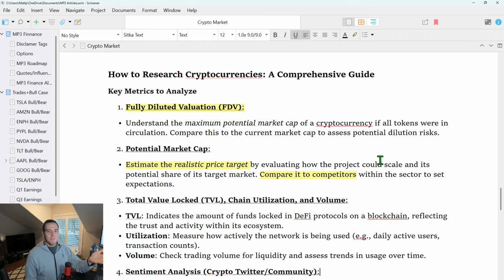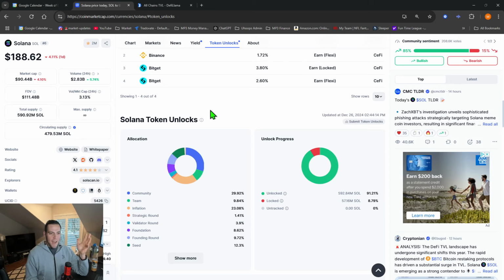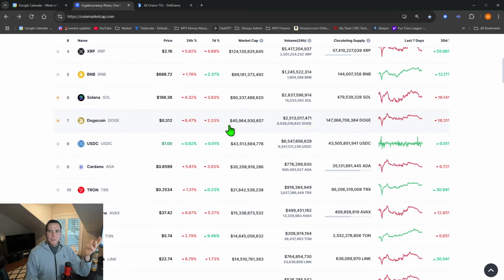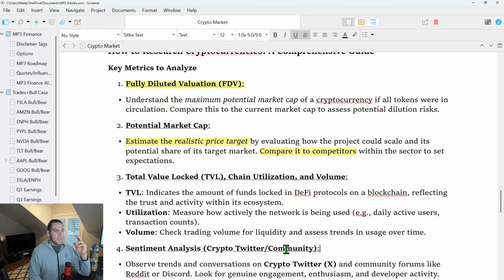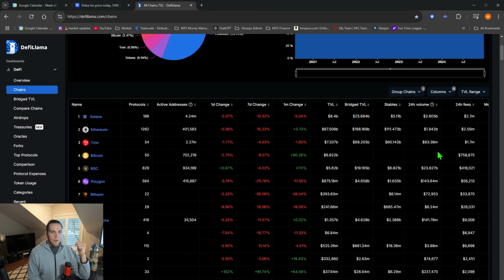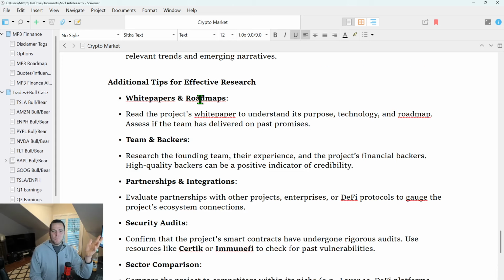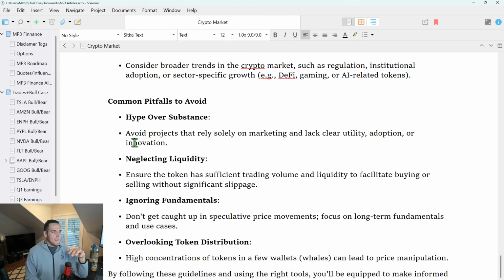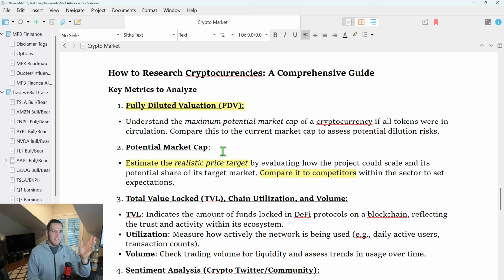Don’t Buy Crypto Without Watching This: How to Research Tokens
How to Research Cryptocurrencies: A Comprehensive Guide
Key Metrics to Analyze
Fully Diluted Valuation (FDV):
Understand the maximum potential market cap of a cryptocurrency if all tokens were in circulation. Compare this to the current market cap to assess potential dilution risks.
Potential Market Cap:
Estimate the realistic price target by evaluating how the project could scale and its potential share of its target market. Compare it to competitors within the sector to set expectations.
Total Value Locked (TVL), Chain Utilization, and Volume:
TVL: Indicates the amount of funds locked in DeFi protocols on a blockchain, reflecting the trust and activity within its ecosystem.
Utilization: Measure how actively the network is being used (e.g., daily active users, transaction counts).
Volume: Check trading volume for liquidity and assess trends in usage over time.
Sentiment Analysis (Crypto Twitter/Community):
Observe trends and conversations on Crypto Twitter (X) and community forums like Reddit or Discord. Look for genuine engagement, enthusiasm, and developer activity. Be wary of overly hyped or manipulated projects.
Tokenomics & Potential Token Unlocks:
Study the token supply schedule, particularly upcoming token unlocks that could flood the market and impact price. Projects with good tokenomics typically have balanced rewards and deflationary measures.

Resources for Research
CoinMarketCap:
A trusted resource for price tracking, market cap, circulating supply, and historical data.
DeFi Llama:
Excellent for monitoring TVL, yield opportunities, and chain-specific DeFi statistics.
X/Grok:
Use X (formerly Twitter) for sentiment analysis and Grok (AI-driven tools) to identify relevant trends and emerging narratives.

Additional Tips for Effective Research
Whitepapers & Roadmaps:
Read the project's whitepaper to understand its purpose, technology, and roadmap. Assess if the team has delivered on past promises.
Team & Backers:
Research the founding team, their experience, and the project’s financial backers. High-quality backers can be a positive indicator of credibility.
Partnerships & Integrations:
Evaluate partnerships with other projects, enterprises, or DeFi protocols to gauge the project’s ecosystem connections.
Security Audits:
Confirm that the project's smart contracts have undergone rigorous audits. Use resources like Certik or Immunefi to check for past vulnerabilities.
Sector Comparison:
Compare the project to competitors within its niche (e.g., Layer 1s, DeFi platforms, NFTs). Use metrics like market cap-to-TVL ratio to gauge valuation efficiency.
Macro Trends:
Consider broader trends in the crypto market, such as regulation, institutional adoption, or sector-specific growth (e.g., DeFi, gaming, or AI-related tokens).

Hype Over Substance:
Avoid projects that rely solely on marketing and lack clear utility, adoption, or innovation.
Neglecting Liquidity:
Ensure the token has sufficient trading volume and liquidity to facilitate buying or selling without significant slippage.
Ignoring Fundamentals:
Don't get caught up in speculative price movements; focus on long-term fundamentals and use cases.
Overlooking Token Distribution:
High concentrations of tokens in a few wallets (whales) can lead to price manipulation.
By following these guidelines and using the right tools, you'll be equipped to make informed decisions in the dynamic and fast-evolving world of cryptocurrencies.